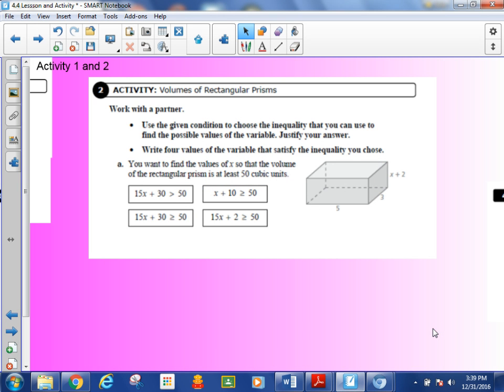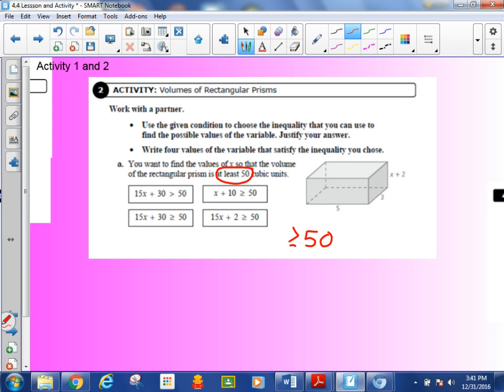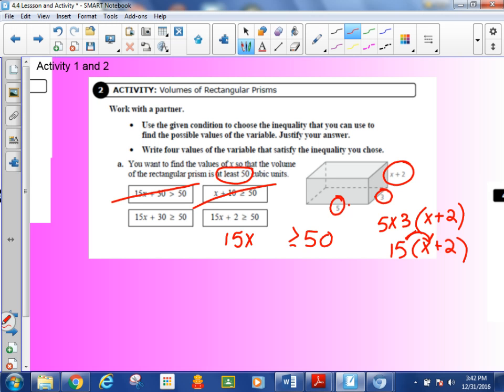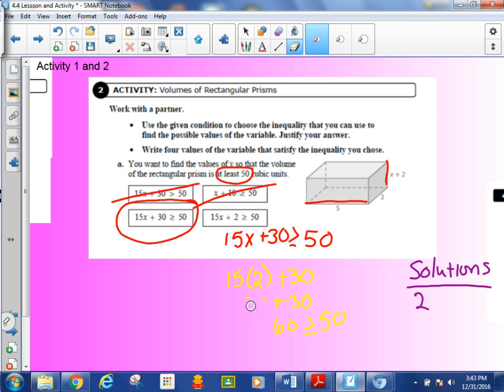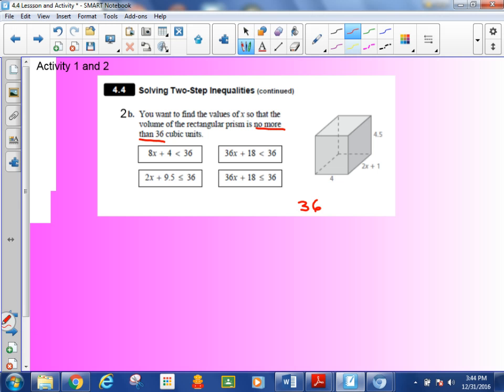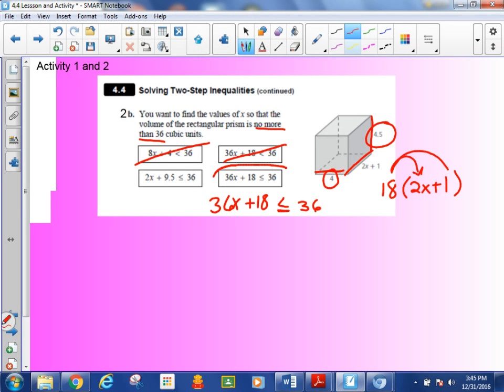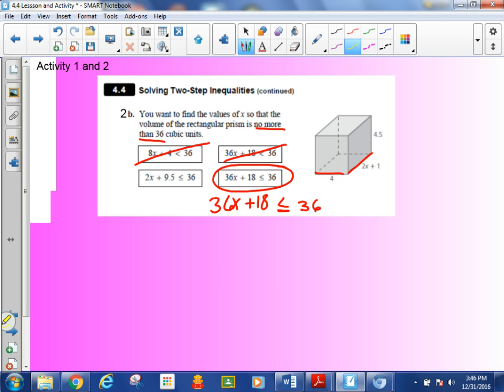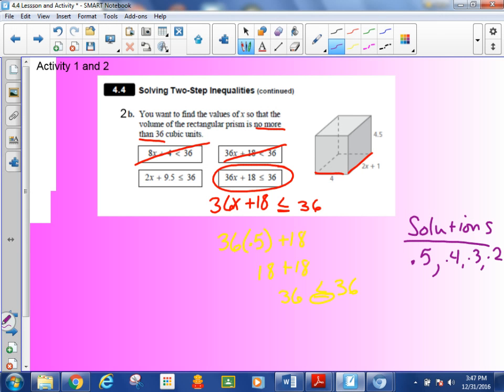7th 4.4 Activity 1 Multi-Step Inequalities - Volume